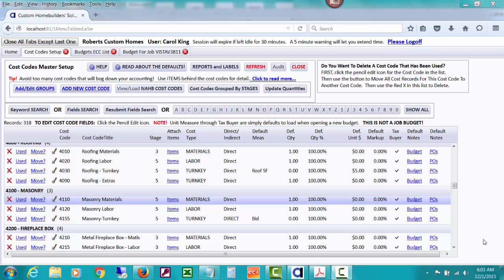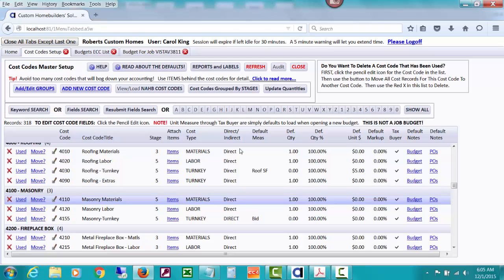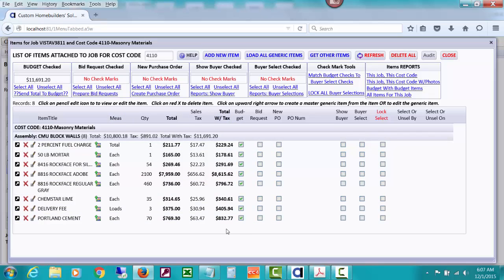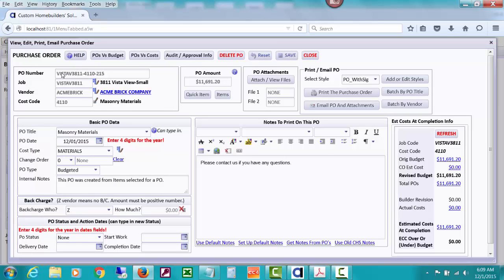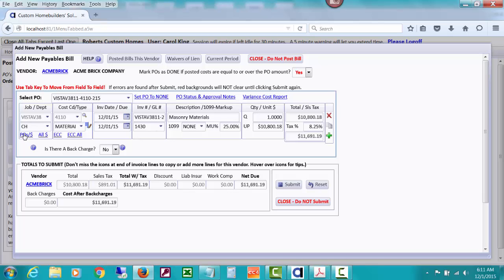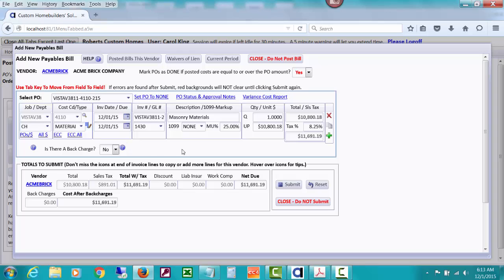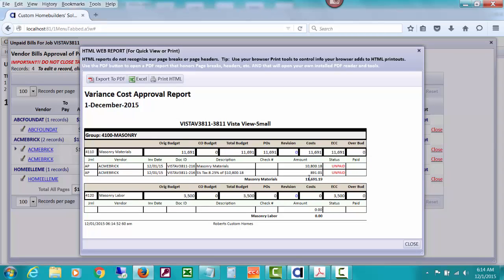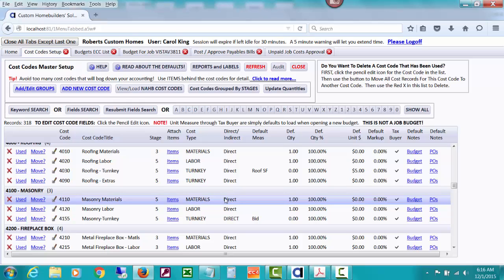3400 05 01 Set Up Cost Codes That Are Not Too Detailed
Best Setup For Purchase Orders:  Prepare for issuing Purchase Orders by setting up Cost Codes as Cost Centers that are not too detailed.  Use Items behind a Cost Code center for the detail.